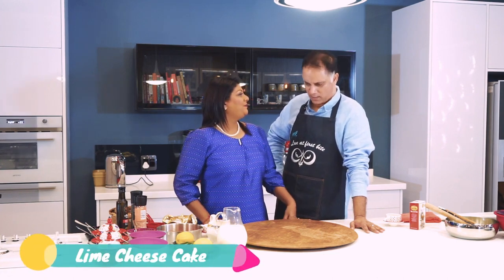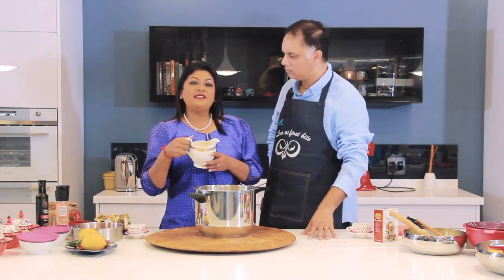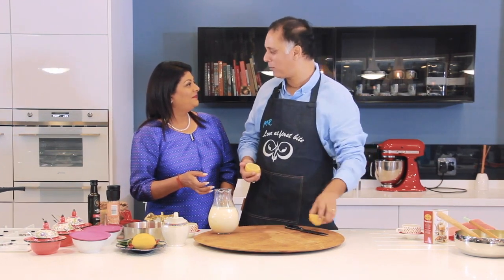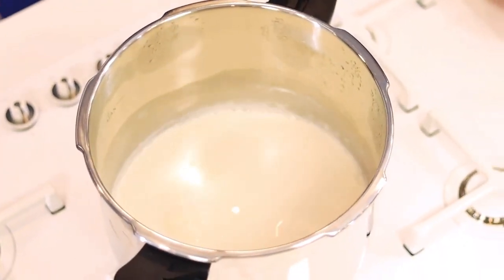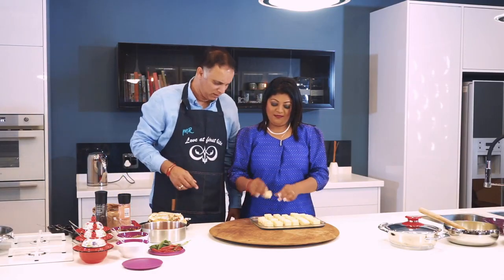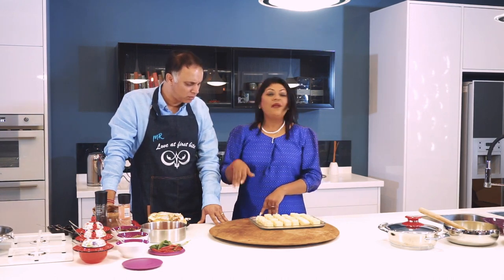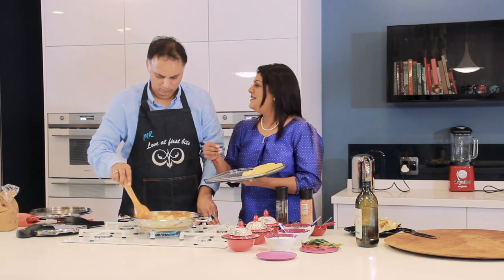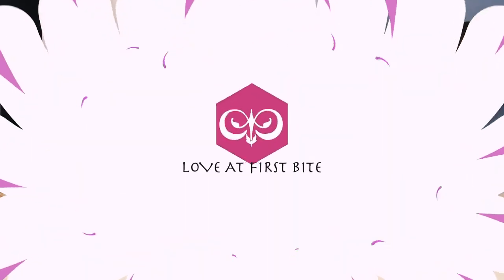Home Made Paneer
Home Made delicious Paneer made from scratch